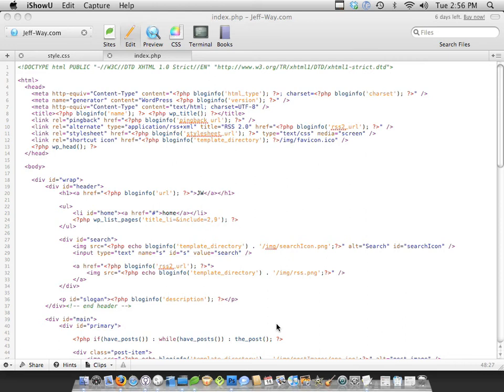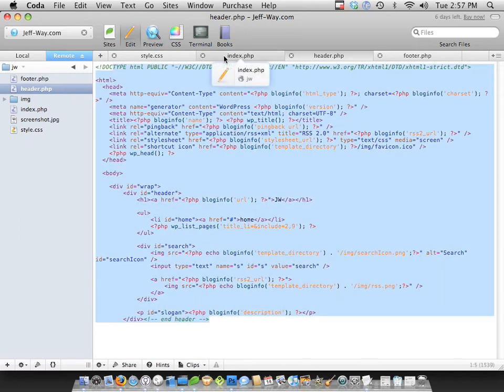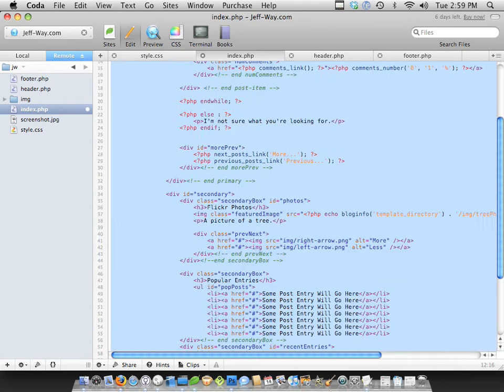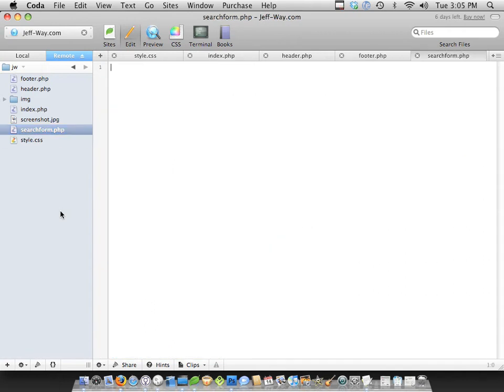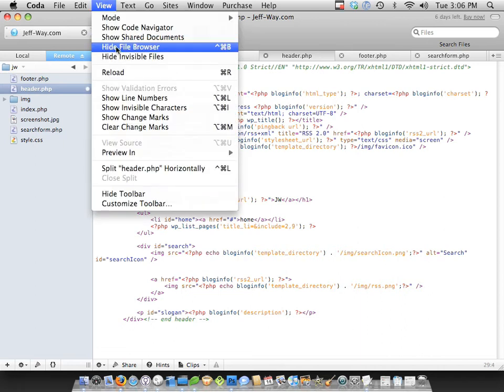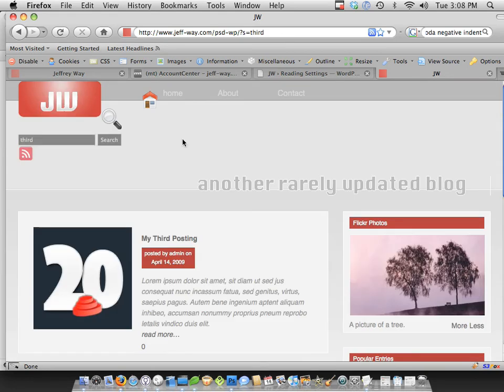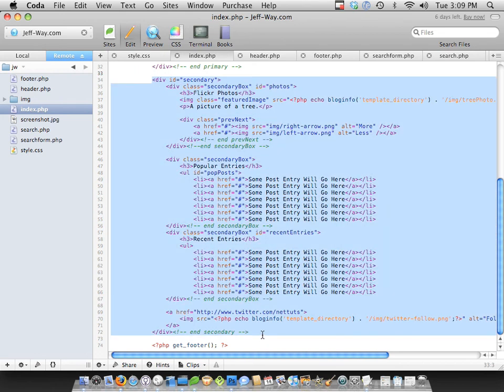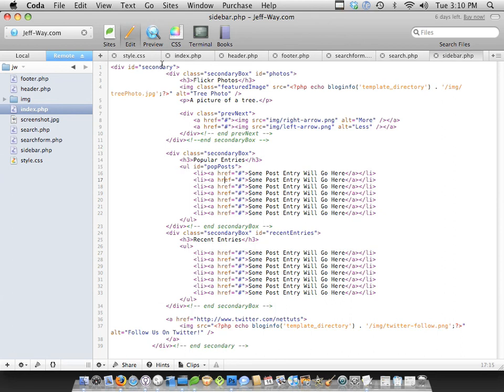wordpress tutorial for beginners - Search And Sidebar